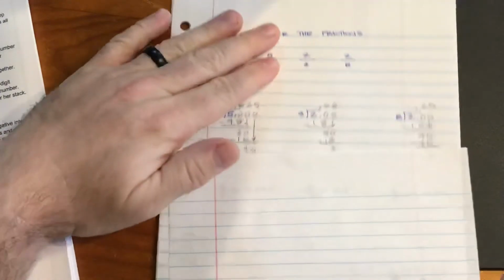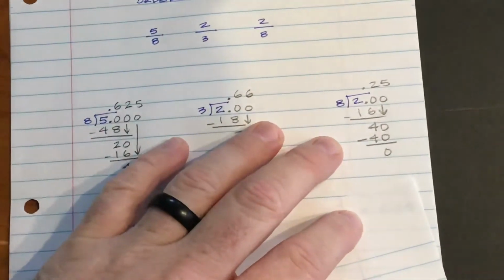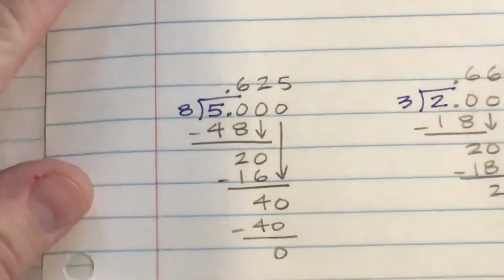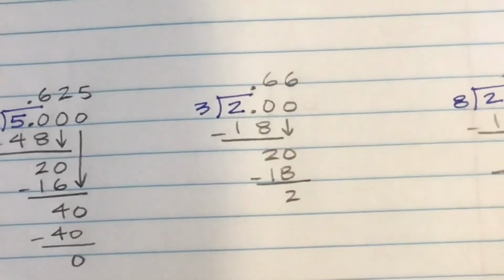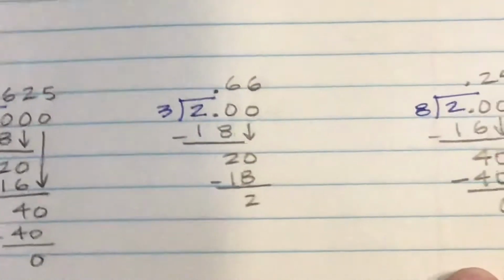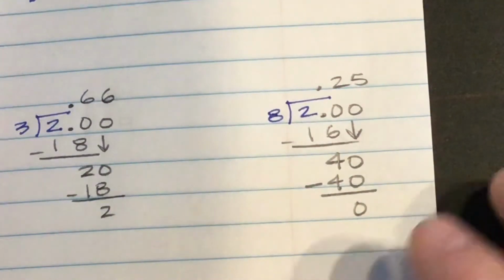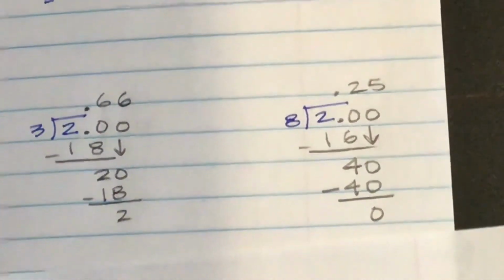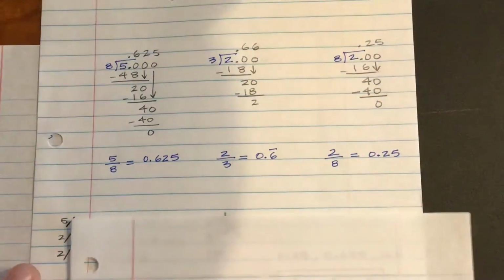Order The Fractions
Ordering fractions using digit cards.